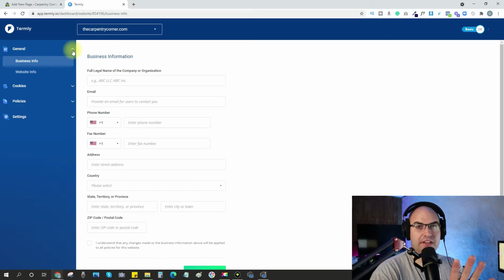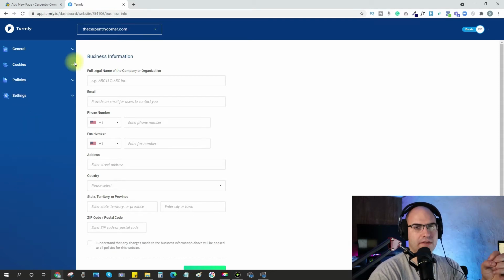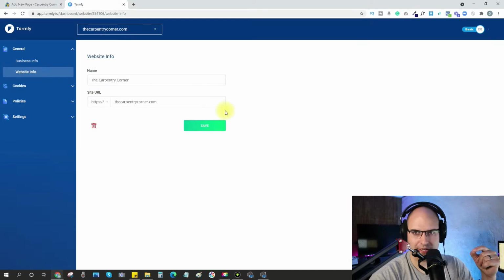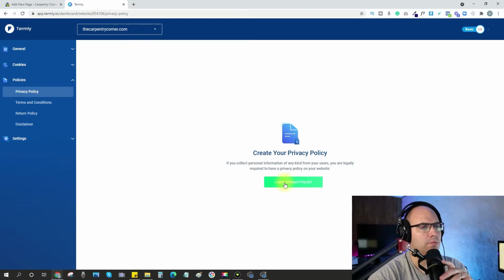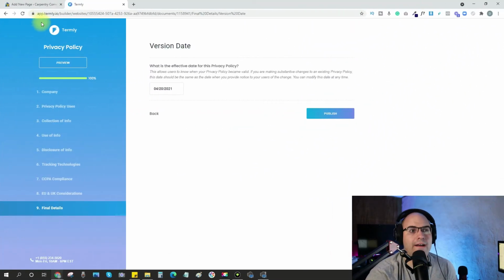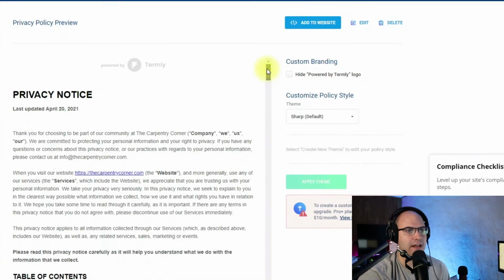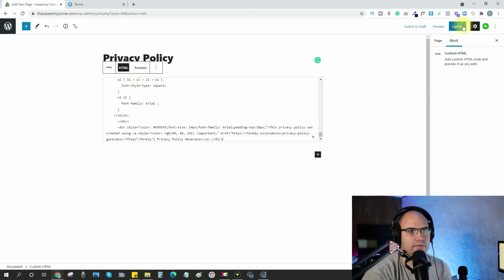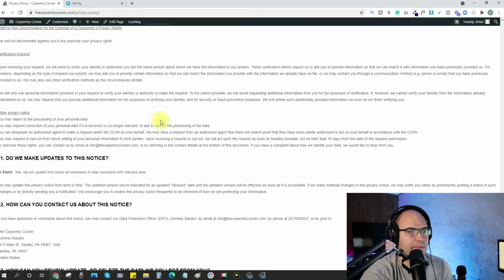How To Create A Privacy Policy - Affiliate Website Masterclass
⭐ -  About Dom